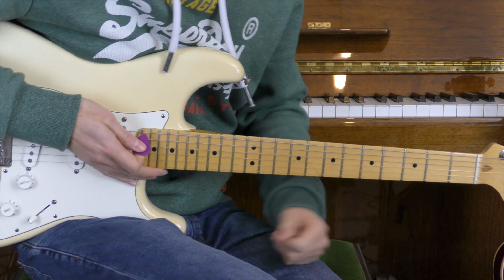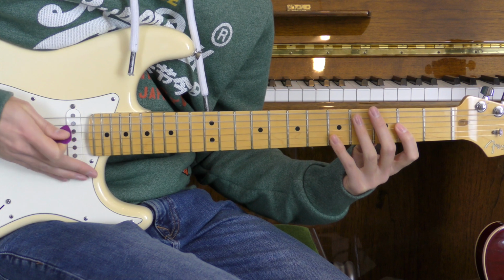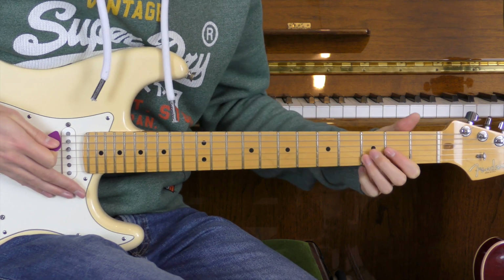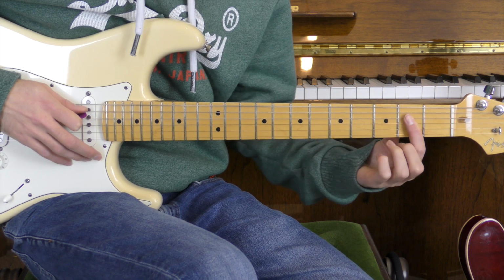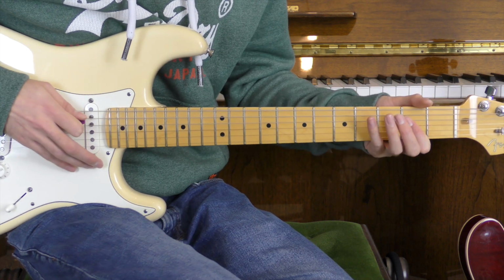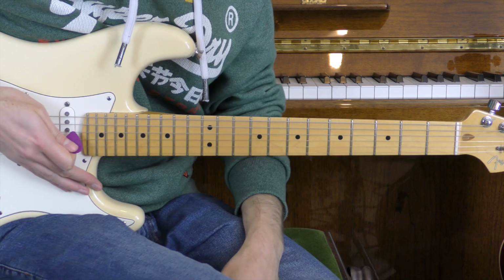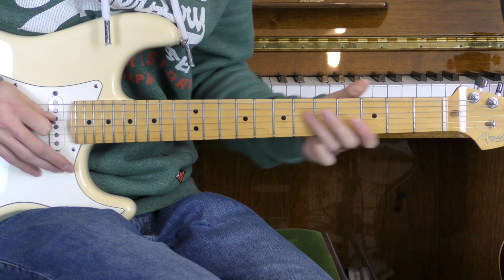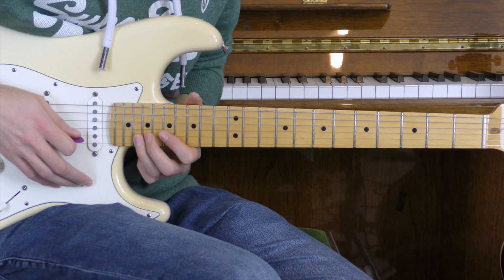Primal Scream | Rocks Guitar Tutorial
Hey everyone! I'm very excited to share with you my latest lesson, where we'll be taking a look at the guitar parts for Rocks by Primal Scream! I know it's controversial but I decided to use the Strat instead of the 335 for this one, I just couldn't beat the tone of the Fender this time round haha!

Introduction: 0:42
Introduction 2nd Guitar: 2:44
Verse: 4:47
Pre Chorus: 8:00
Pre Chorus 2nd Guitar: 9:59
Chorus: 12:26
Chorus 2nd Guitar: 14:22
Solo: 15:27

If you liked the video and want to send me a tip